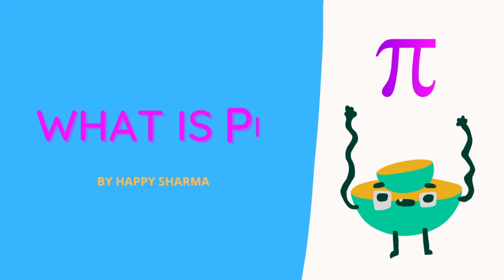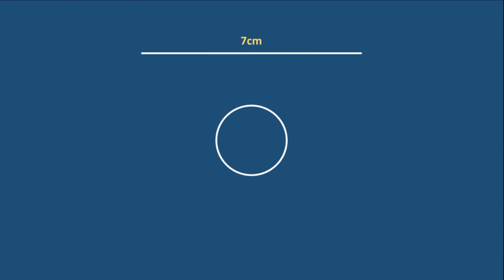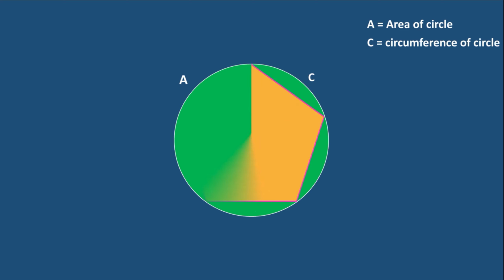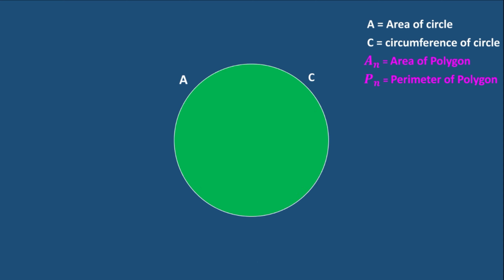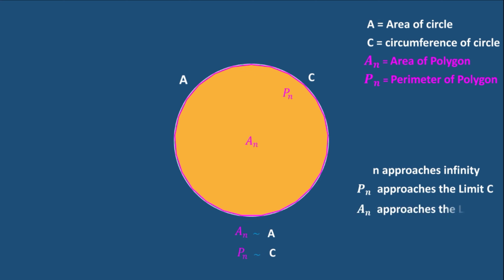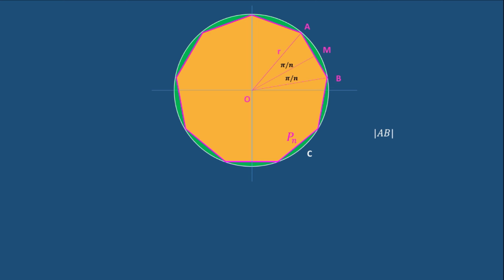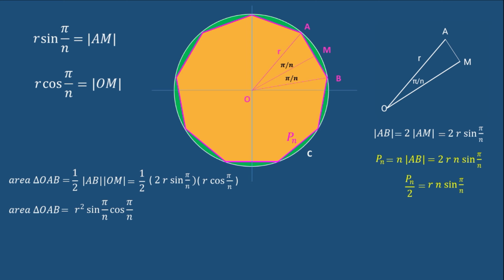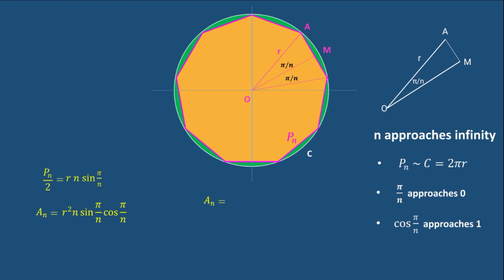What is Pi? | Circumference | Area of Circle (Proof) | Science Valhalla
What is Pi? How the value of Pi is derived? How the circumference of the circle formula derived? How the Area of the circle formula derived? The area of a circle can be derived in many ways, but I choose the calculus proof of it. We will use the concept of limit to prove it.

To get answers to all these questions, watch this video now!

In this video, we’ll walk you through:
- What is pi?
- Circumference formula
- Area of circle proof

Our channel is about Science & Mathematics topics. We cover lots of cool stuff about science  & mathematics.